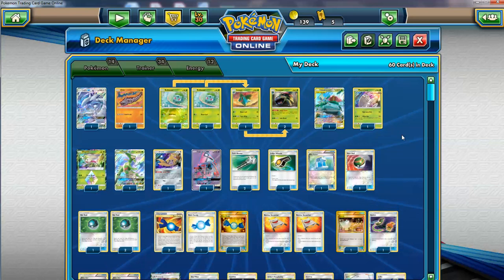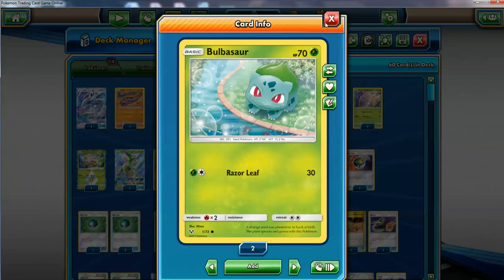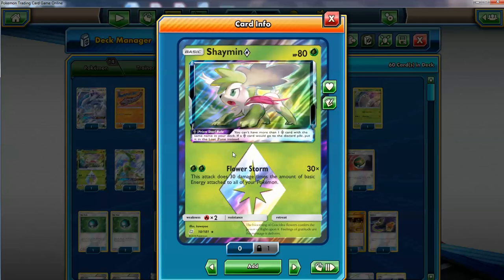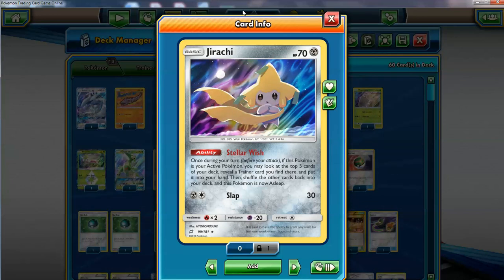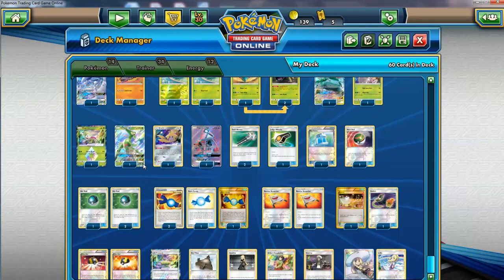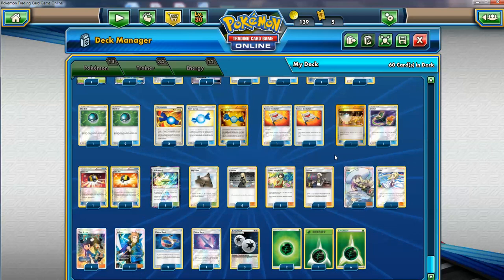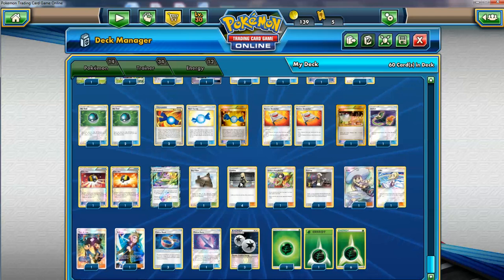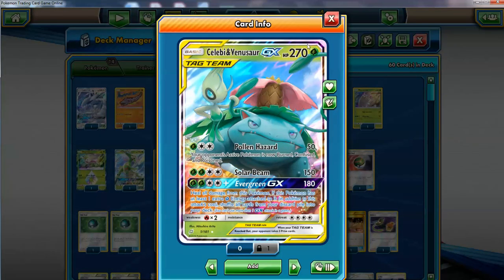Pokemon TCG Online Celebi and Venusaur GX Deck!!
Celebi and Venusaur GX being used together with the shining legends venusaur is an obvious, yet effective combo. In addition to celebi and venusaur gx, this decks gains a great 1 prize attacker in shaymin prism and along with our other tech attackers can make a cool and fierce deck your opponent doesn't expect.